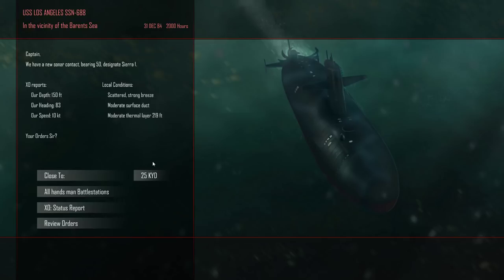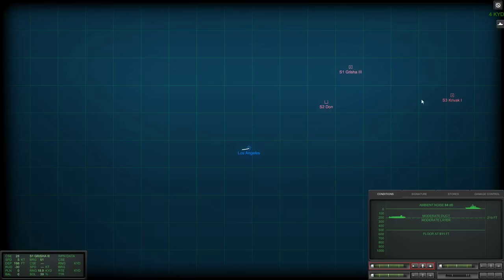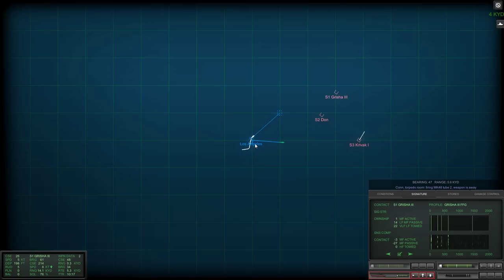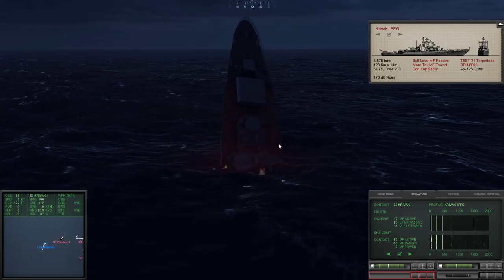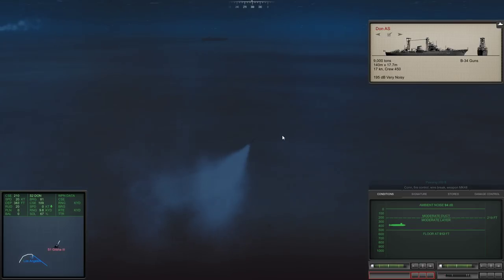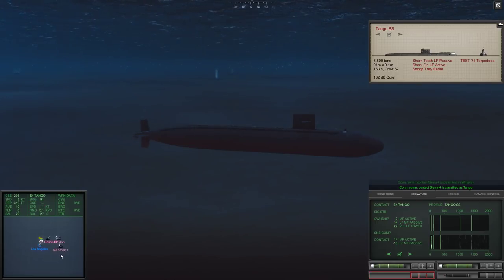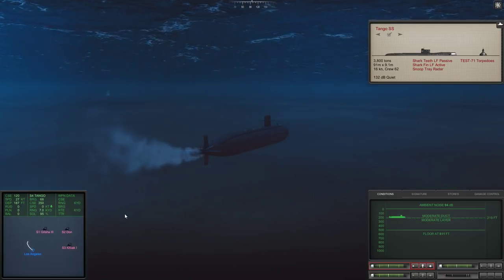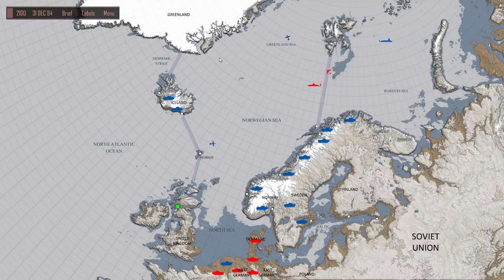Cold Waters | Campaign Let's Play - 05 - Three Plus One, Shallow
Let's play the campaign in Cold Waters, a Cold War-era submarine combat simulation game by Killerfish. We will be taking control of a Los Angeles-class nuclear submarine and interdicting Soviet surface and submerged assets in order to win the Cold War!
► Summary: We take on another fleet tender division, with a small surprise addition.